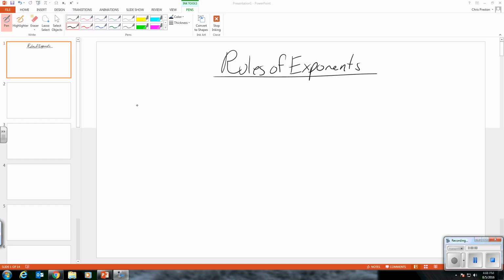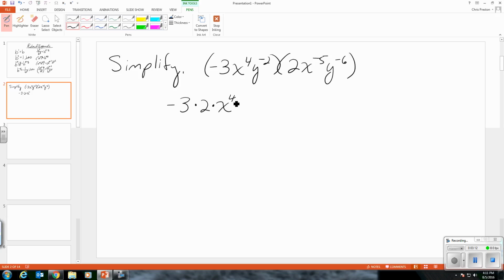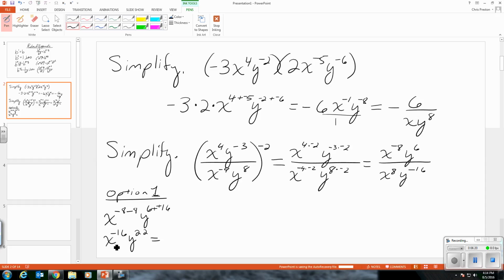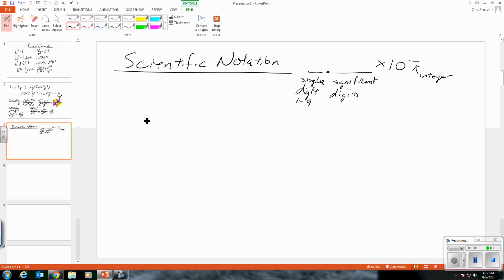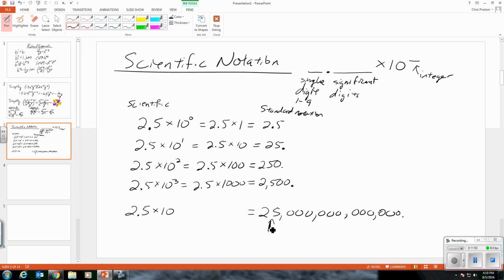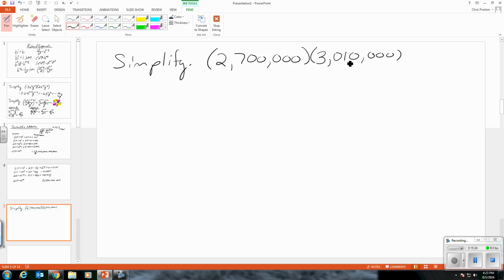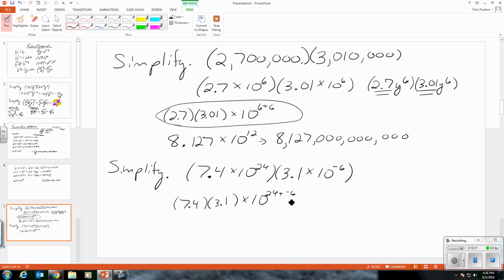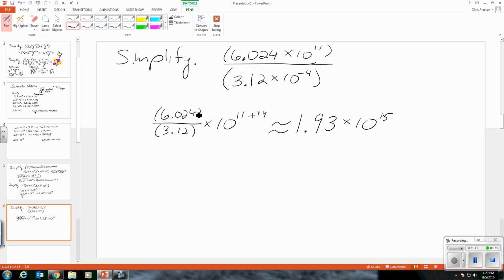Exponents and Scientific Notation